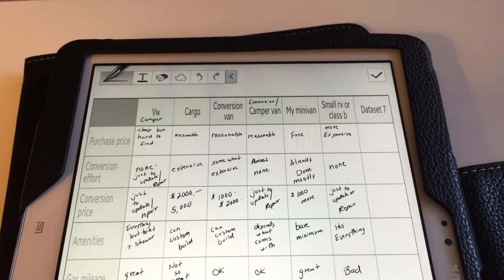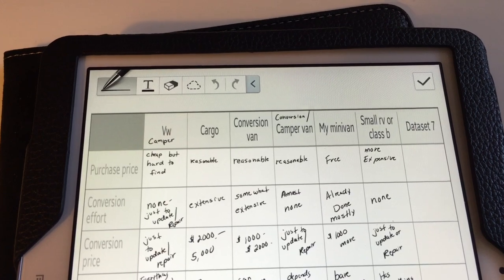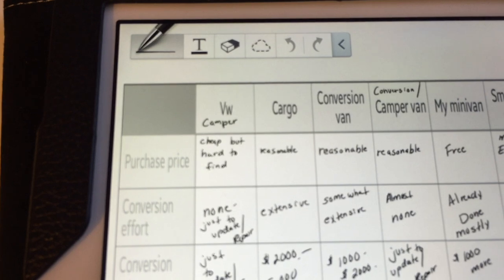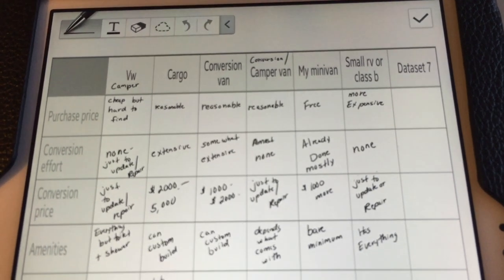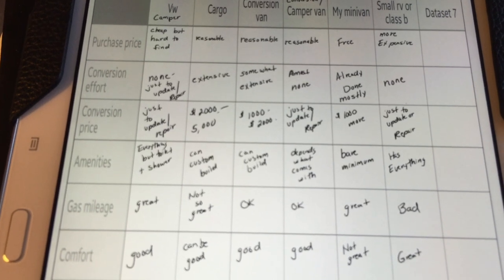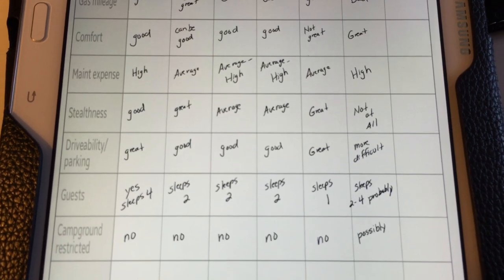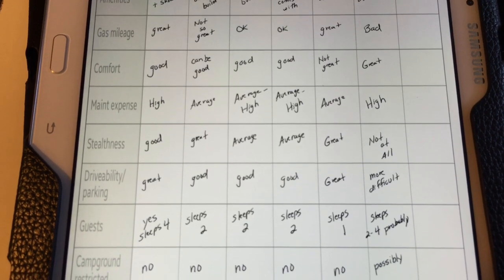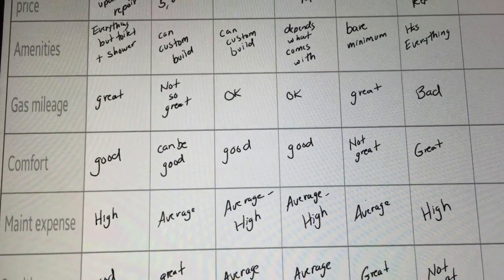Chart on which vehicle to choose for van dwelling